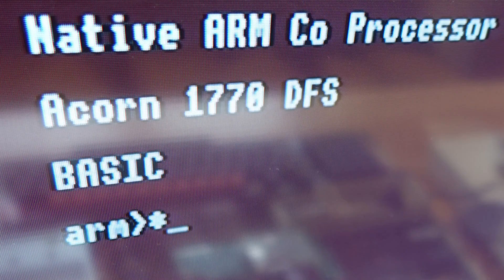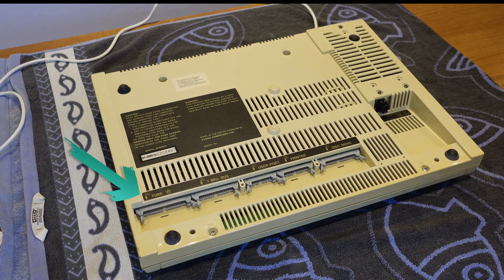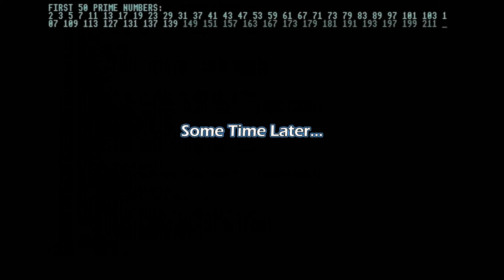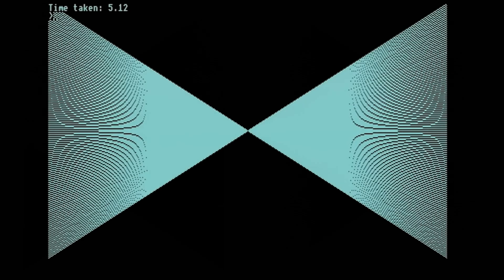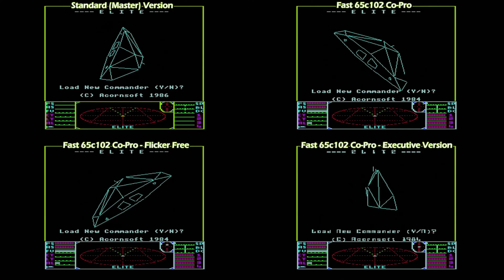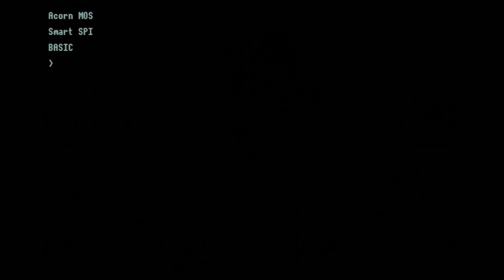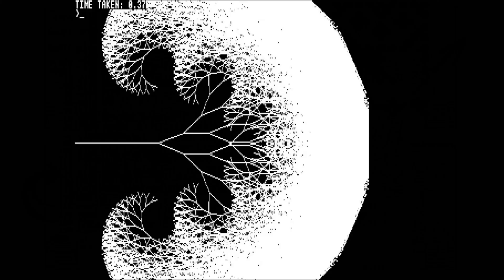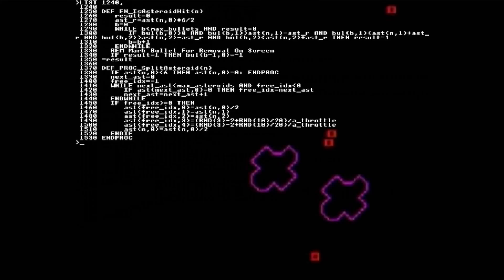What to do with a BBC Master and a Pi Co Processor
At last I've bought a Raspberry Pi Co-Processor for my 1980s BBC Master 128 Computer.
Now I've got to find stuff to do with a 6502 / ARM co-pro

00:00 Intro
00:27 Retro Clinic Pi Co-Pro
00:38 Co-Pro History
01:14 Installation
02:16 Primes performance
03:33 Graphics performance
04:00 Performance summary
04:10 Elite and the Executive Version
06:12 Recursive Trees
07:57 Can you now write a game in basic?
08:56 Bubble Universe demo

Shout outs...
Retro Clinic BBC Master Internal Raspberry Pi Co-Processor